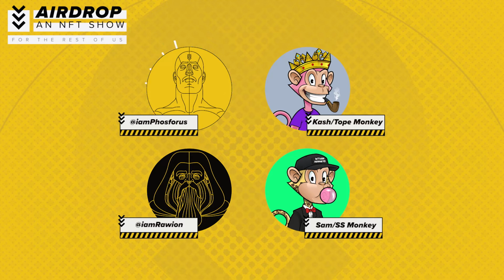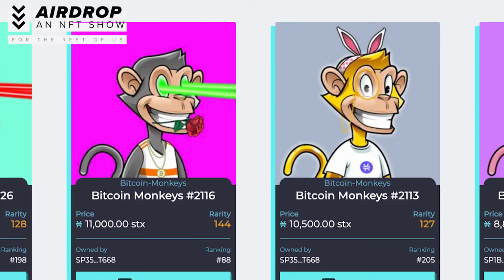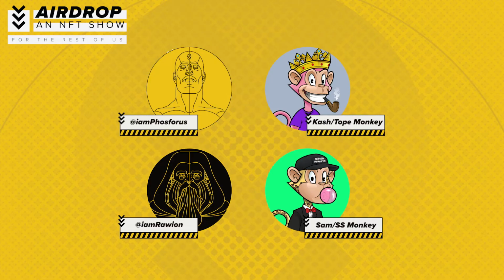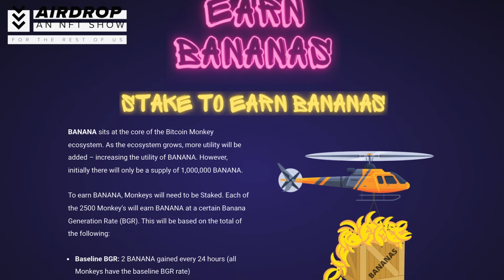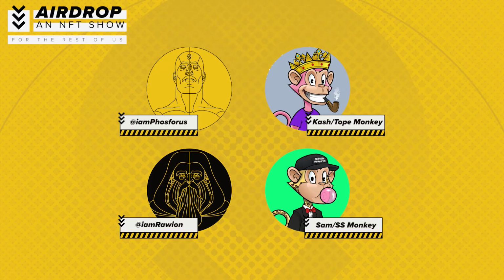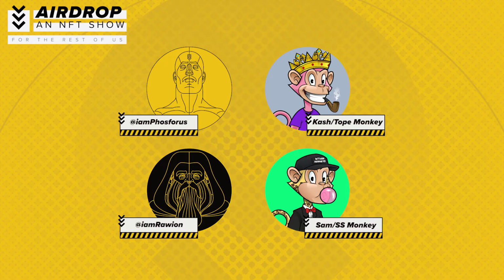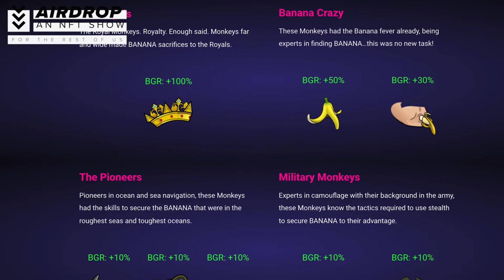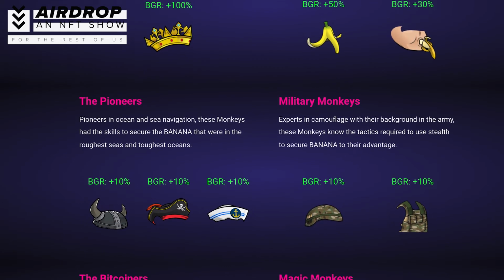Who are the BITCOIN MONKEYS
Kash & Sam are two of the founders of the NFT project Bitcoin Monkey. Bitcoin Monkeys is a limited collection of 2500 unique NFTs on the Stacks (STX) blockchain. In today’s show we breakdown the Bitcoin Monkey Ecosystem, what is DAO & how to start an NFT project.

Please Follow & Share with NFT-curious Humans & Apes.

Intro: 00:00 - 02:58
How to Explain NFTs: 02:58 - 06:10
What is Bitcoin Monkeys: 06:10 - 10:45
Who joins Bitcoin Monkeys: 10:45 - 12:47
Banana Ecosystem: 12:47 - 21:21
What is a DAO: 21:21 - 28:00
How to Start an NFT project 28:00 - 44:54
Outro : 44:54 - 48:47